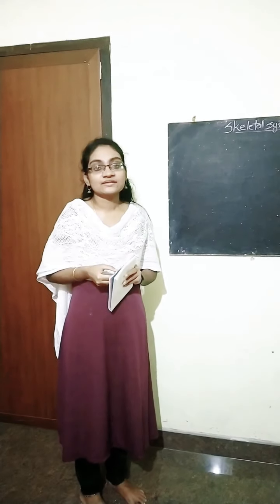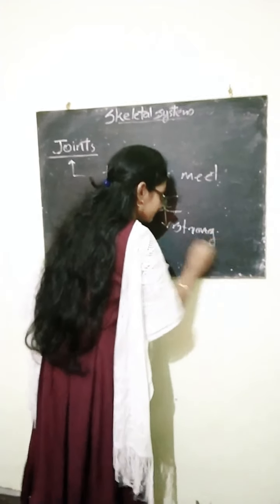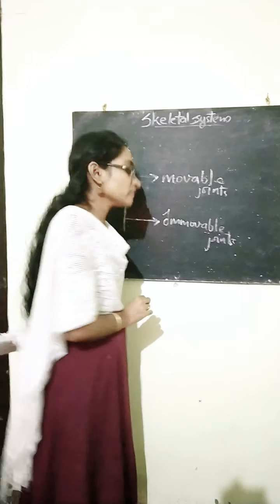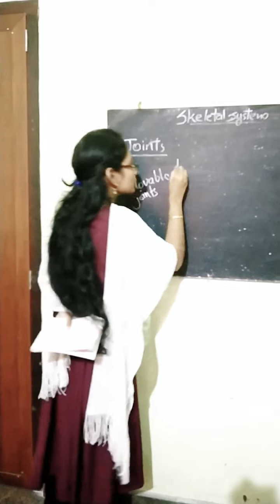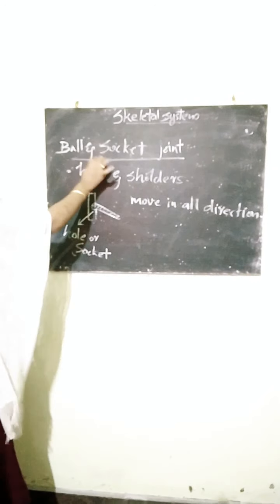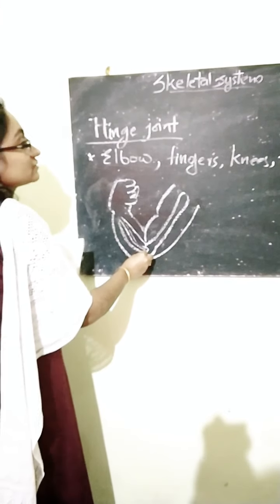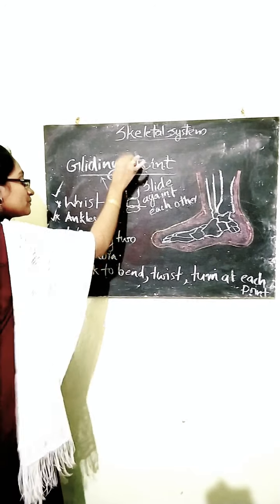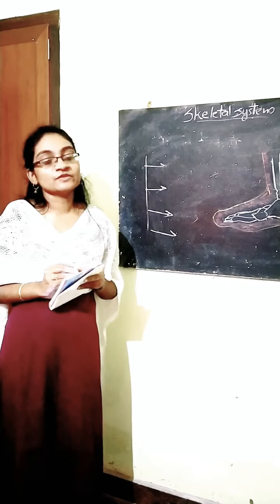Skeletal system part 3(5th std) cbse syllabus